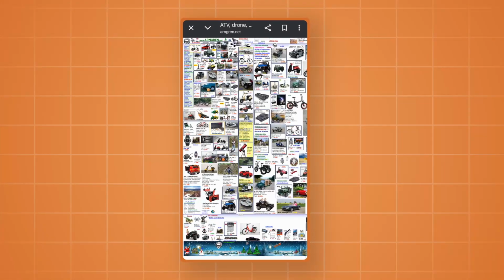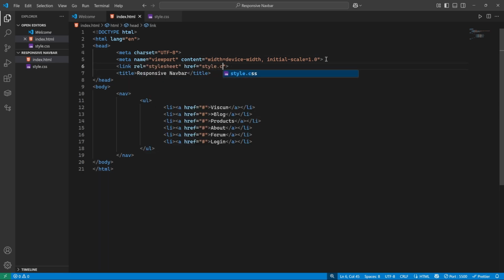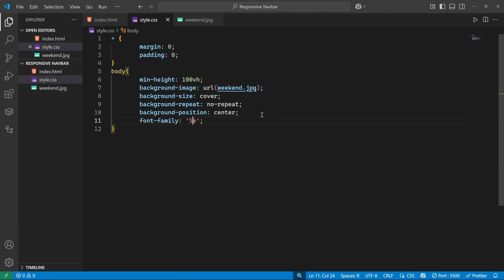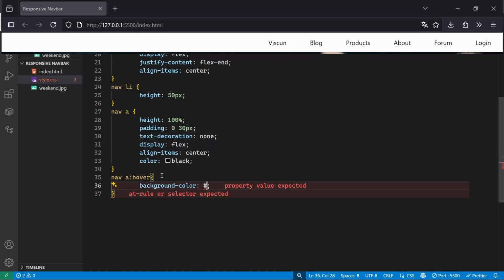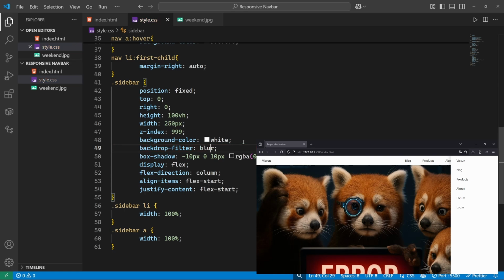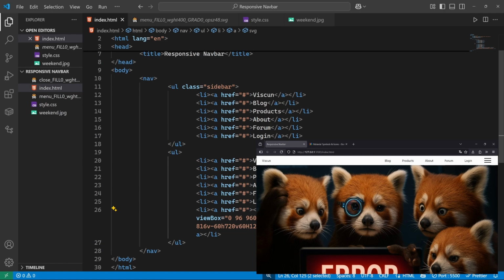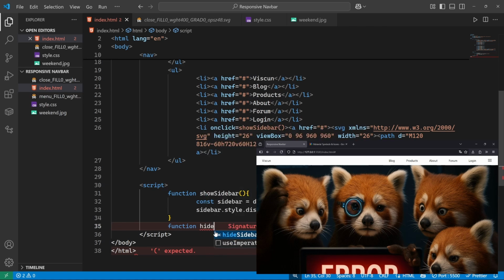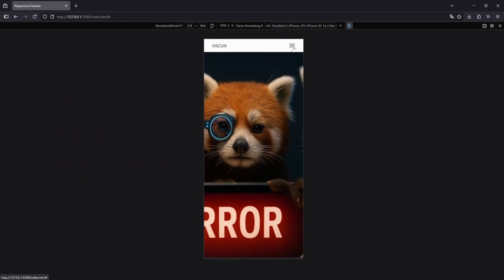How To Create A Responsive Navbar with HTML, CSS & JavaScript (No Frameworks)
Learn how to create a fully responsive navigation bar using HTML, CSS, and JavaScript — no frameworks required. This step-by-step tutorial is perfect for beginners and teaches you how to build a modern navbar that looks great on desktop and mobile.

Timestamps:
0:00 Introduction
1:11 Setting Up HTML Structure
2:18 Styling Basics and Background Image
5:04 Navbar Styling with Flexbox
7:57 Building the Mobile Sidebar
10:33 Adding the Menu Icon (SVG)
12:40 Making the Sidebar Interactive (JavaScript)
15:05 Making It Responsive with Media Queries
16:53 Outro

In this video, you’ll build a responsive navbar with a mobile sidebar menu, complete with smooth animations and a clean design — using just HTML, CSS, and a little JavaScript.

🔧 What you'll build in this tutorial:
- A responsive navigation bar layout using Flexbox
- A slide-out mobile sidebar menu with a blur glass effect
- A hamburger menu that toggles the sidebar
- Media queries to adapt your layout across all screen sizes
- A polished, modern design from scratch

- Beginner-friendly coding explained step-by-step
- No frameworks — 100% custom HTML/CSS/JS
- Real-world layout techniques used by pros
- Works on phones, tablets, laptops, and 6K monitors

🛠️ Tech stack: HTML5, CSS3, JavaScript (Vanilla), Flexbox, Media Queries

📚 Recommended for:
- Beginner web developers
- Frontend learners practicing layout
- Devs tired of Bootstrap/Material templates
- Portfolio builders and coding students

🎓 Inspired by: @coding2go  (check his awesome tutorials!)

💬 Have a question? Drop it in the comments — I reply to everyone.